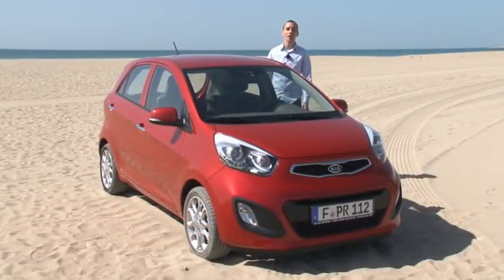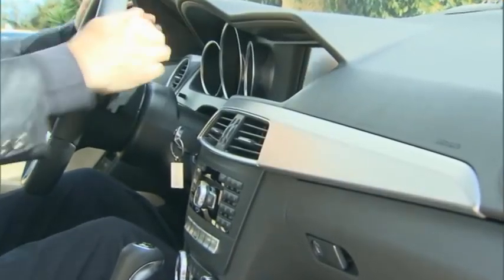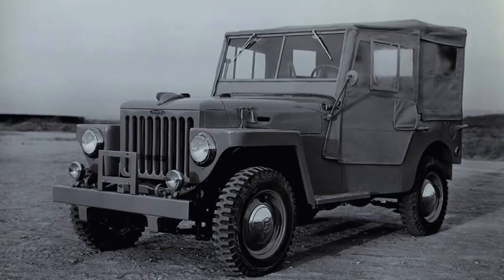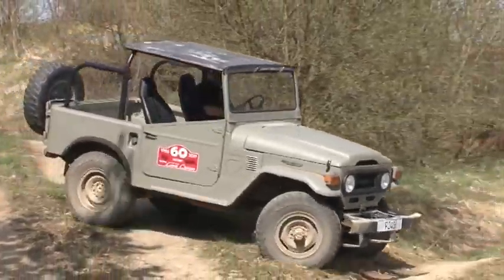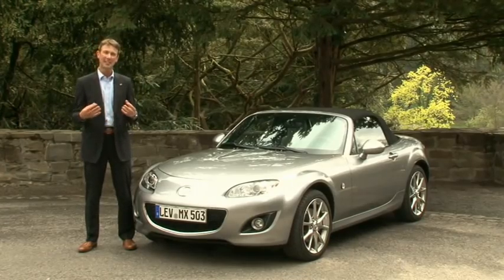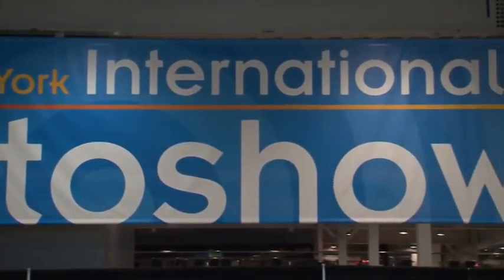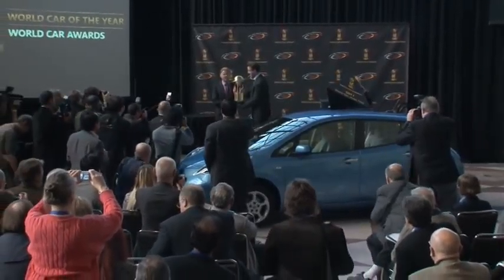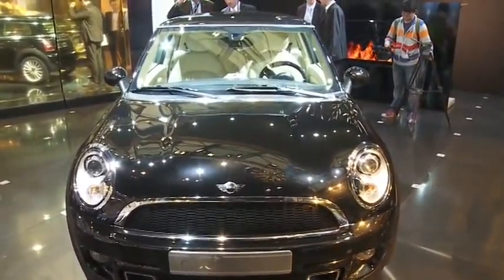Car News Magazine May 2011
The main actor in this issue of the Car-News Magazine is the KIA Picanto. This month we are presenting you the new Mercedes-Benz C-Class, the Toyota Land Cruiser 60th Anniversary, the Mazda MX-5 Kaminari and the highlights at the New York Auto show and the Auto Shanghai 2011